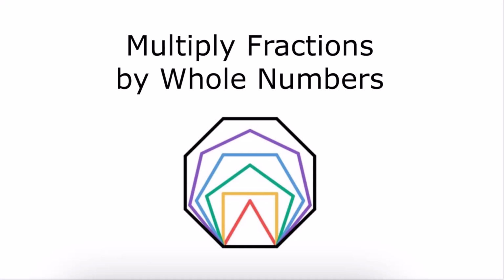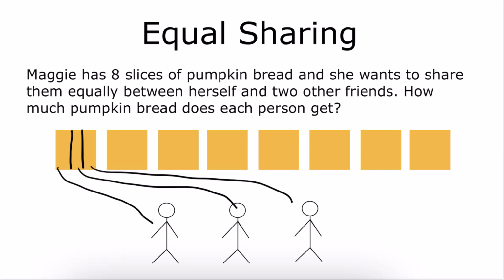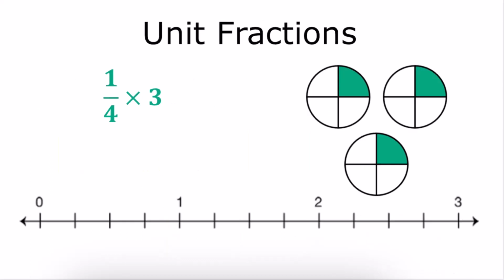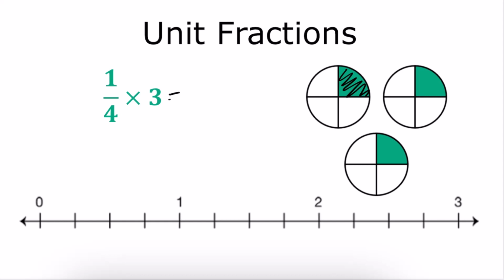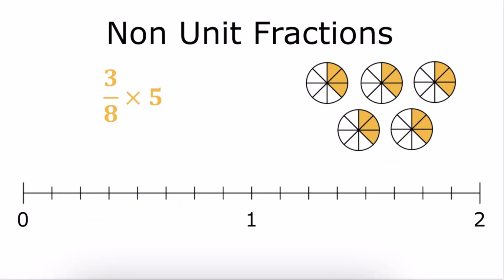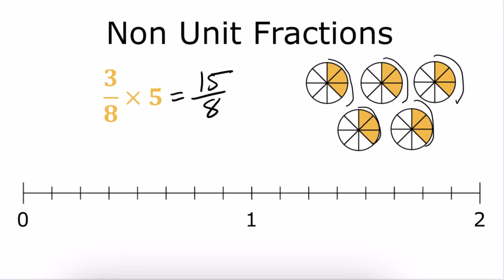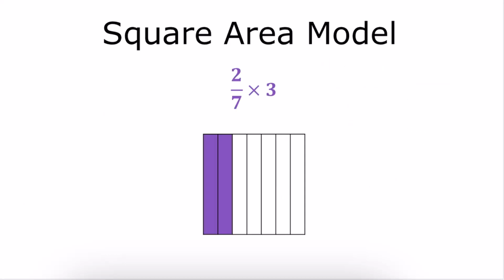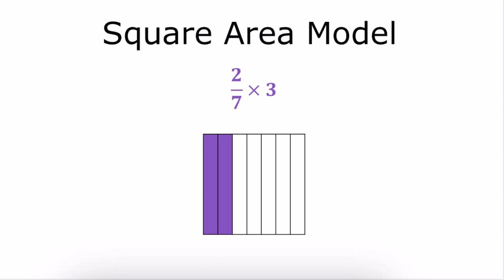EDPD 5452 - 5.1 Multiply Fractions by Whole Numbers